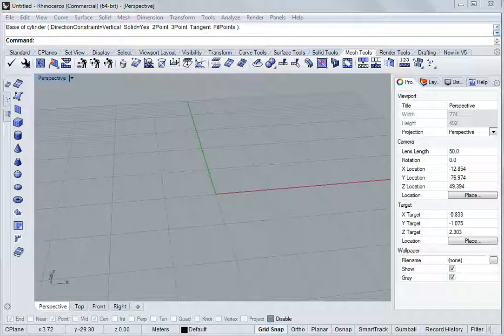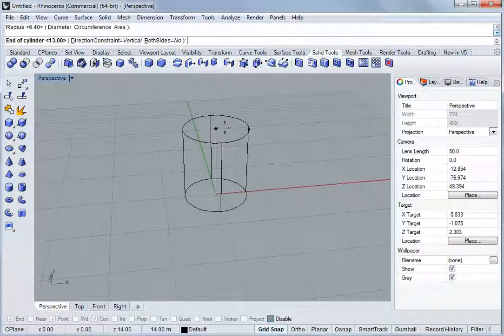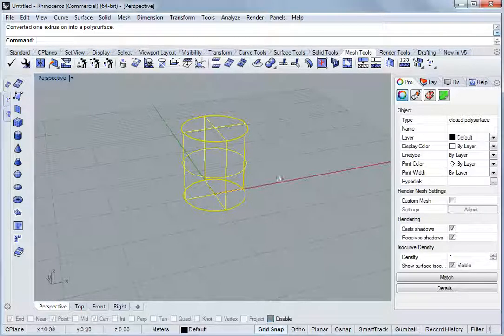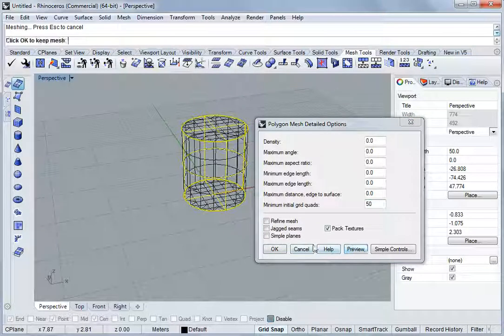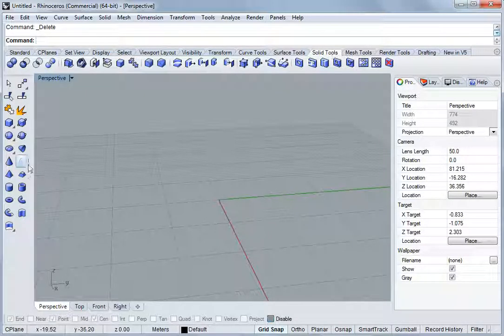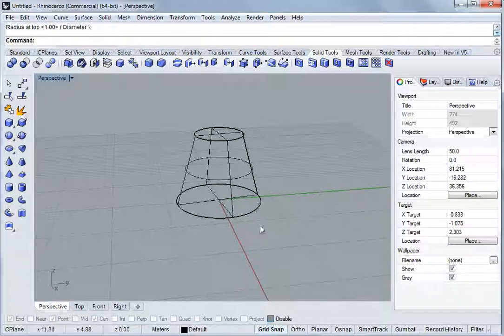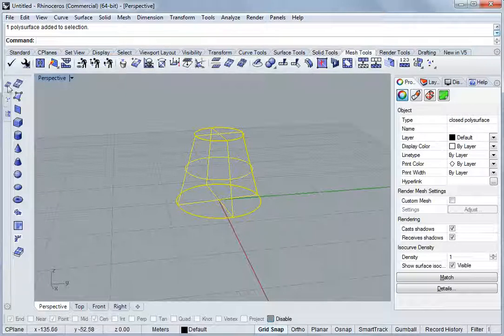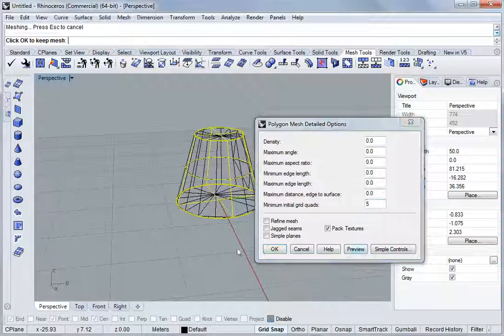OBJ tutorial Part 3 : Uniform Mesh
Generating uniform meshes in Rhino for export to FlexPDE7 in OBJ format.